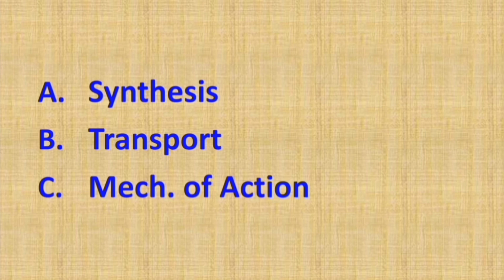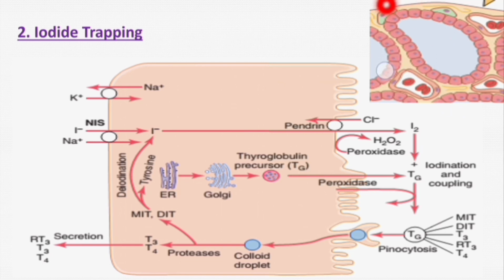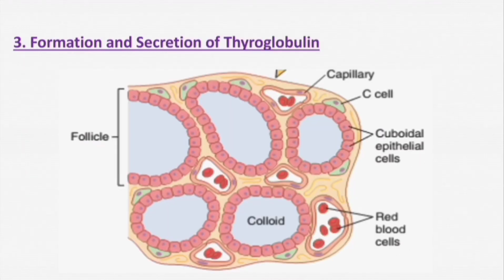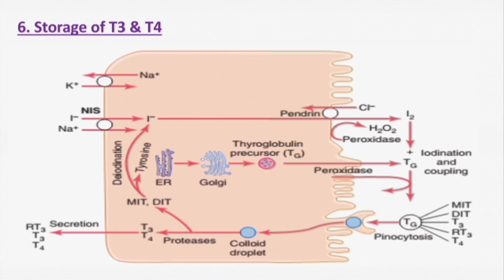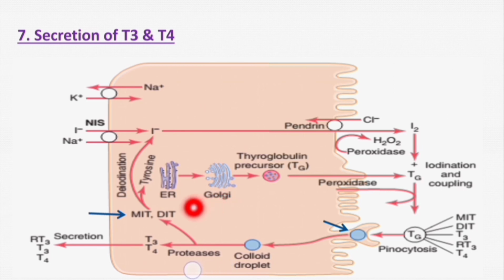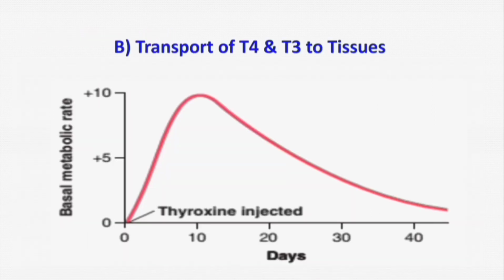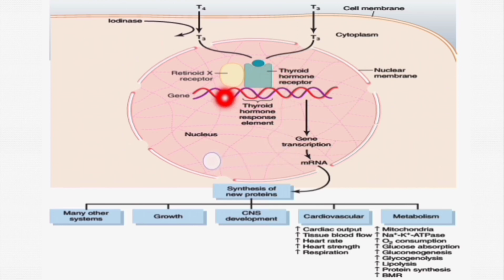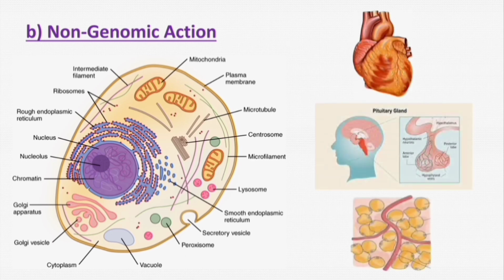Thyroid Hormone (part 1/5) | Synthesis & Mechanism of Action | Endocrine Physiology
1. Thyroid Hormone (part 1/5) | Synthesis & Mechanism of Action

2. Thyroid Hormone (part 2/5) | FUNCTIONS of Thyroid Hormone

3. Thyroid Hormone (part 3/5) | Hyperthyroidism

4. Thyroid Hormone (part 4/5) | HYPOTHYROIDISM

5. Thyroid Hormone (part 5/5) | GOITER